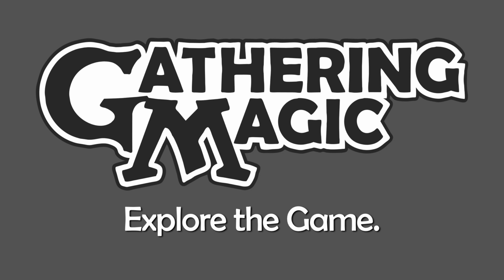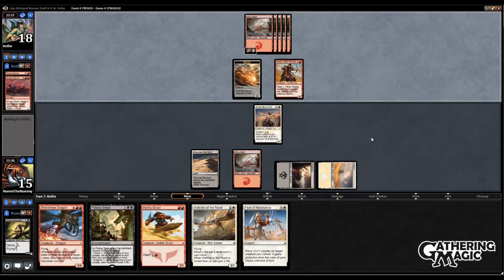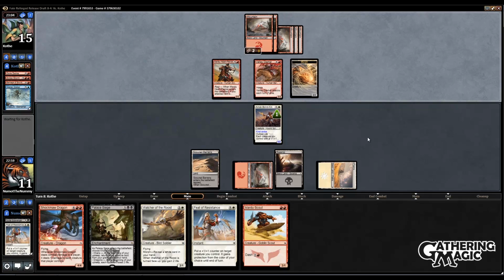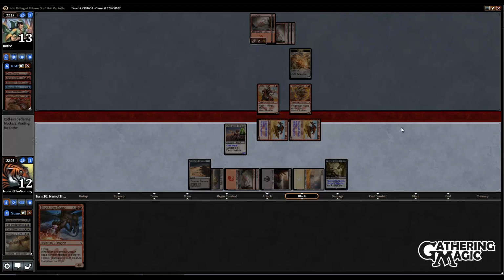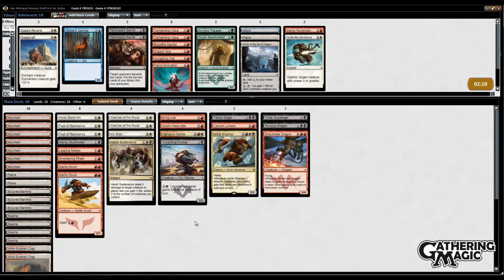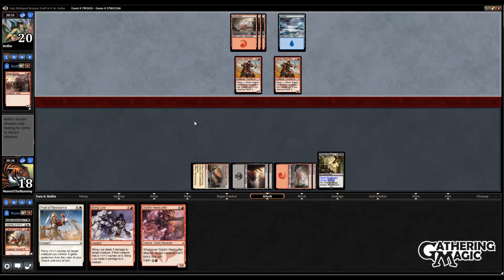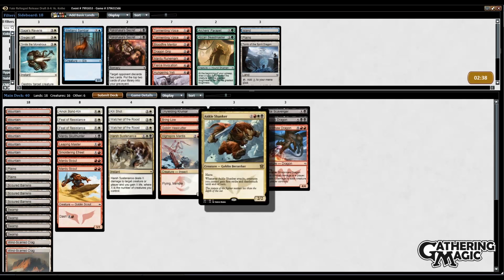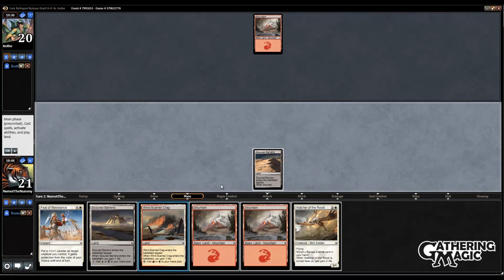Drafting with Numot: Fate Reforged #4, Round 1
Fate Reforged Draft #4

DECK LIST

Land:
7 Mountain
2 Plains
4 Swamp
3 Scoured Barrens
2 Wind-Scarred Crag

Creatures:
1 Ainok Bond-Kin
1 Mardu Skullhunter
1 Leaping Master
1 Smoldering Efreet
2 Mardu Scout
2 Watcher of the Roost
1 Goblin Heelcutter
1 Highspire Mantis
1 Canyon Lurkers
1 Ankle Shanker
1 Sultai Scavenger
1 Noxious Dragon
1 Shockmaw Dragon

Other:
2 Feat of Resistance
1 Mardu Runemark
1 Harsh Sustenance
1 Smite the Monstrous
1 Bring Low
1 Palace Siege